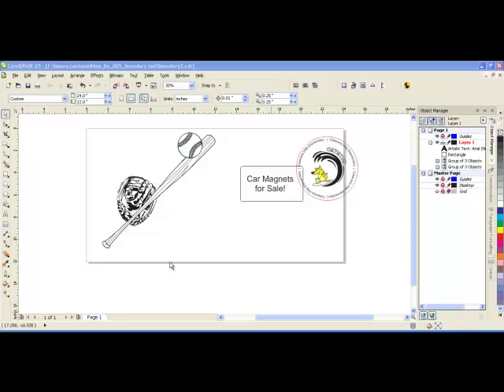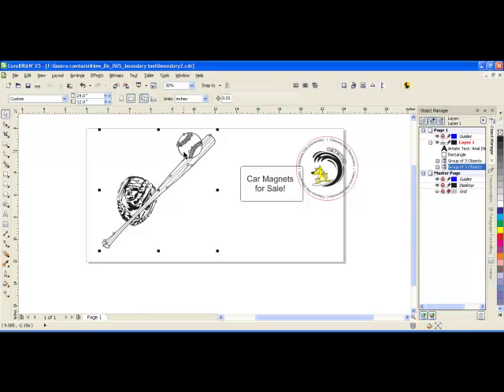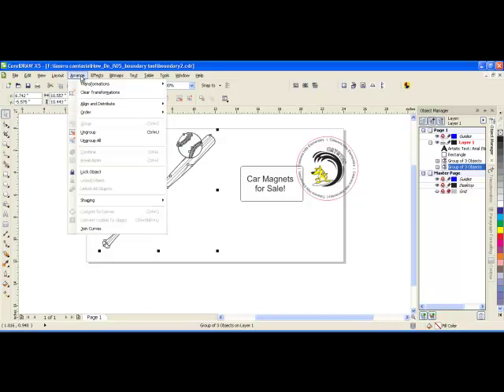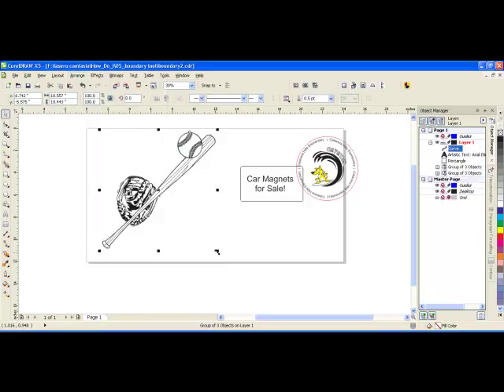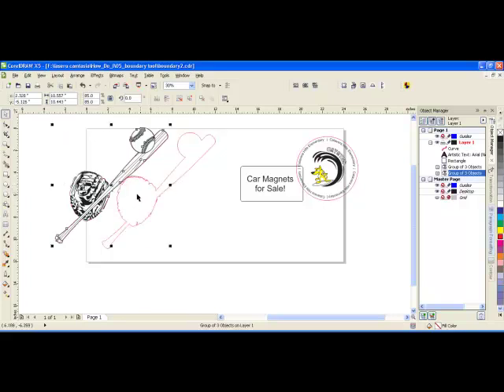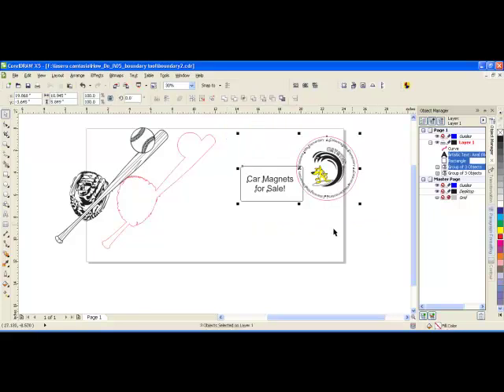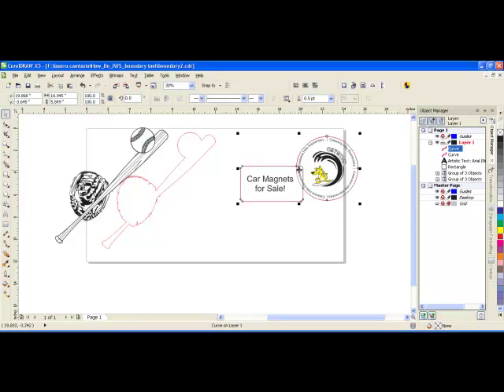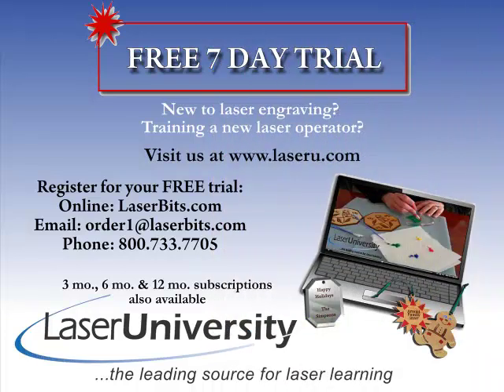CorelDRAW - How Do I use the Boundary Tool?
- The "How Do I" Series by Kathryn. learn how to use the Boundary tool inside CorelDRAW.